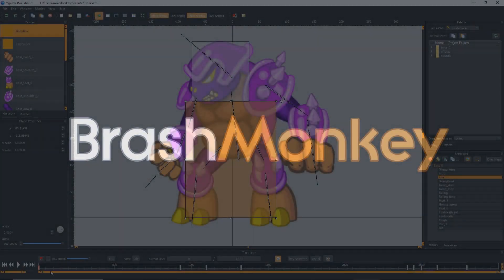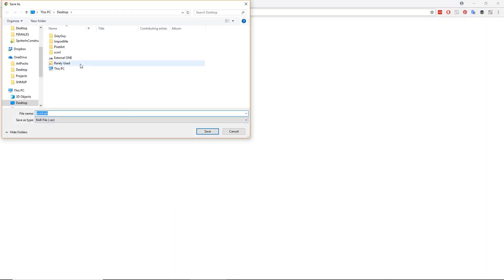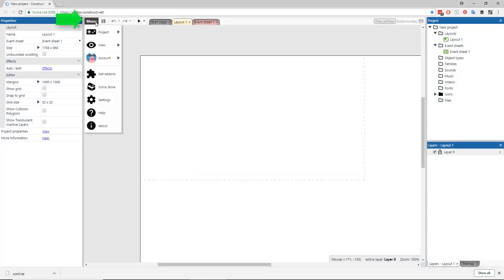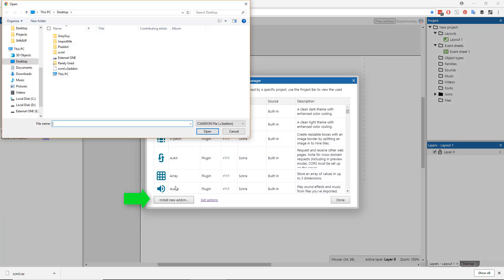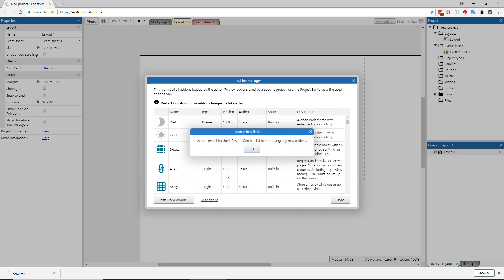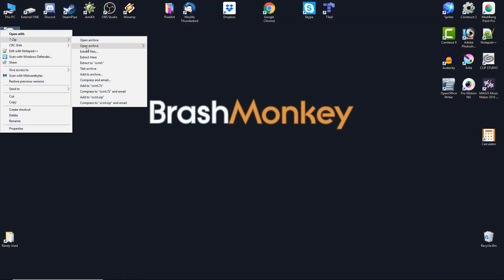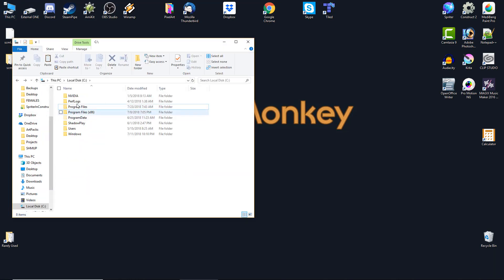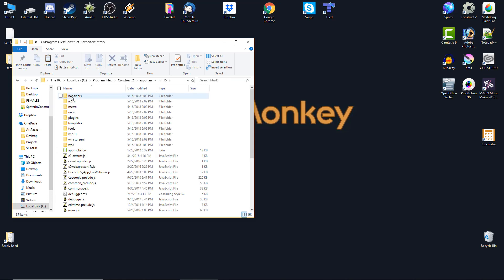Install Spriter Plugin to Construct 2 or 3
This quick video shows step by step how to install the Spriter plug-in to either Construct 2 or Construct 3

You can always get the latest version of each plug-in from the following links: